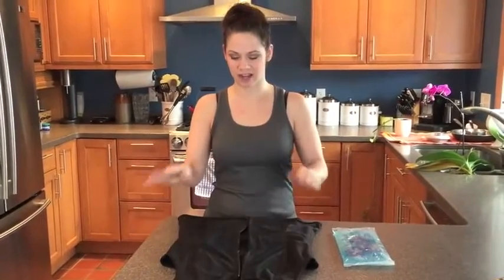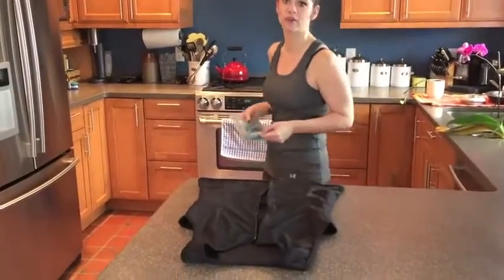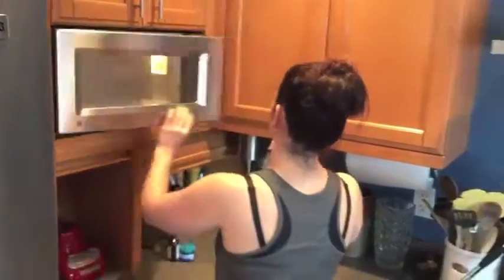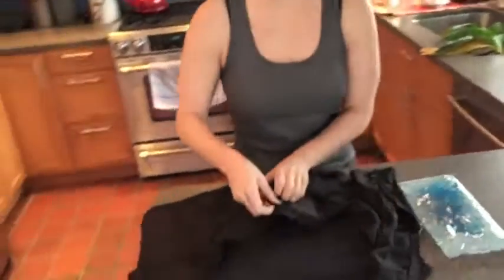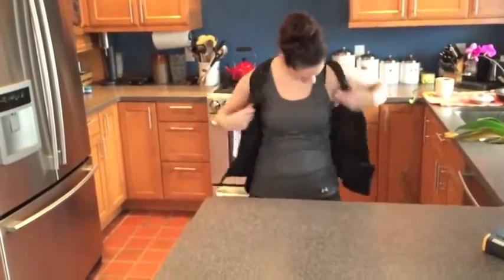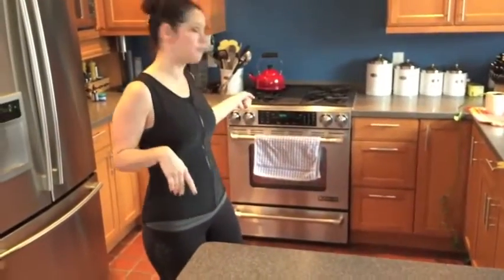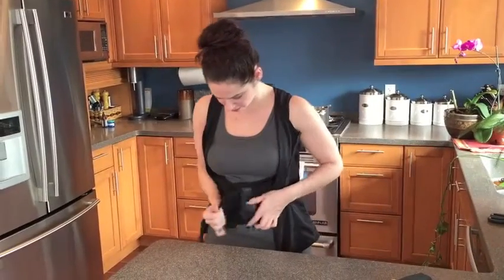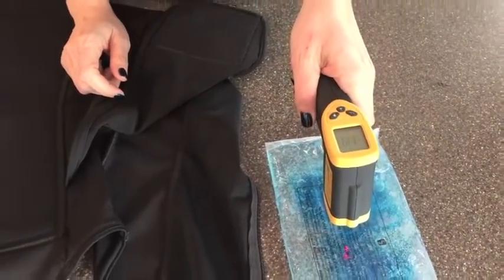Rehabmart.com | Spand-Ice Revive Tank Heating Demonstration